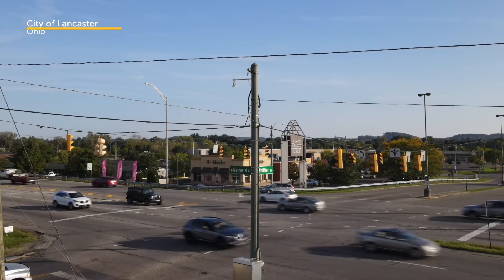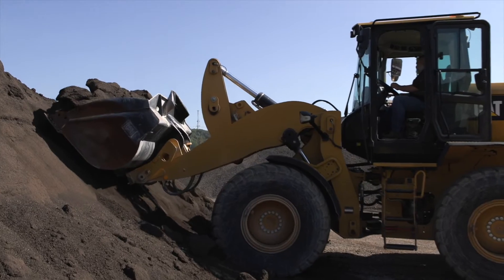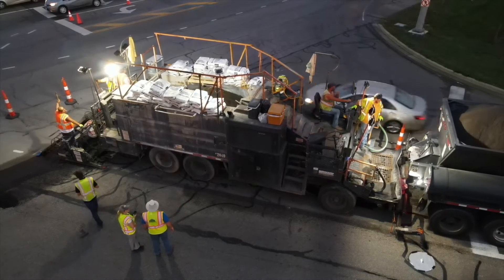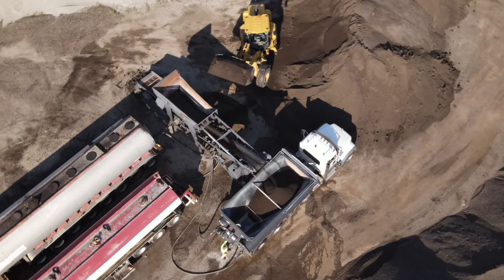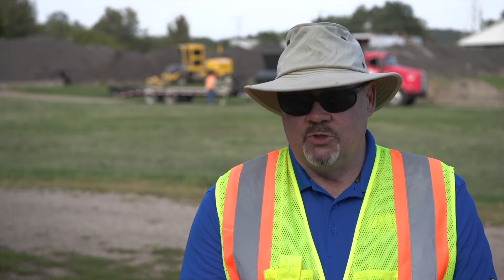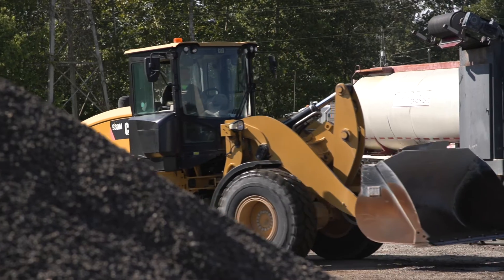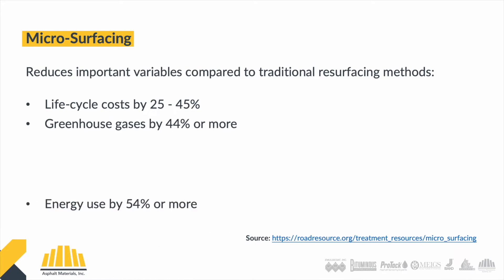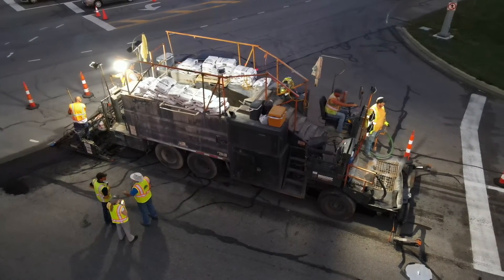Extend Pavement Life with AMISEAL™ Micro Surfacing | AMI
The city of Lancaster, Ohio , in partnership with Pavement Maintenance Systems  and Heritage Research Group, carried out a micro surfacing project that set a new standard in pavement preservation for the city. Lancaster, OH used Reclaimed Asphalt Pavement (RAP) aggregate — sourced from local mill-and-fill projects—instead of traditional limestone for this project, significantly reducing both material costs and environmental impact.

This project features AMISEAL™, an Asphalt Materials, Inc. (AMI) product line known for high-performance pavement preservation treatments like micro surfacing, chip seal and fog seal. AMISEAL™ solutions are designed to extend pavement life while minimizing resource use. Lancaster’s innovative approach highlights sustainable practices that can deliver both economic and environmental benefits to public infrastructure.

By rethinking traditional materials and embracing circular practices, Lancaster is not only preserving its roads but also setting an example for other communities across Ohio. This project is reflective of a growing trend in infrastructure: smarter, greener, and more cost-effective solutions.

Chapters:
(0:00-0:30): Benefits of Micro Surfacing
(0:31-1:05): Identifying and Solving the Problem
(1:06-1:54): Project Responsibilities
(1:55-2:29): Why use Micro Surfacing?
(2:30-3:01): Micro Surfacing: Start to Finish